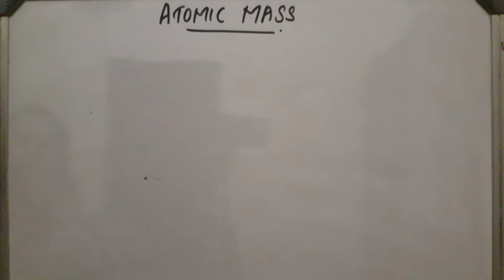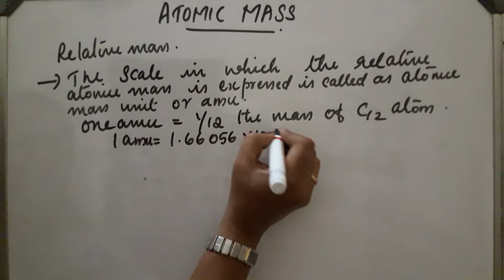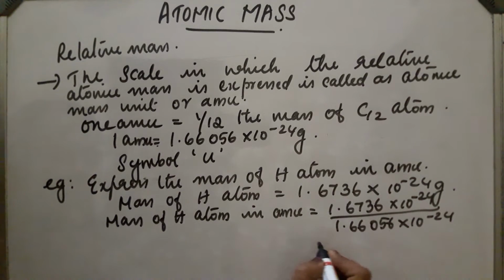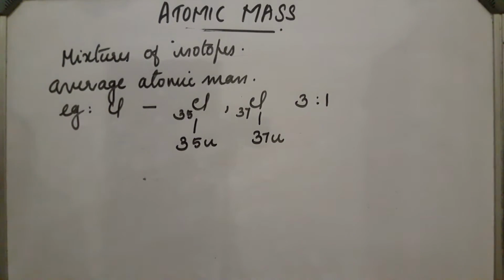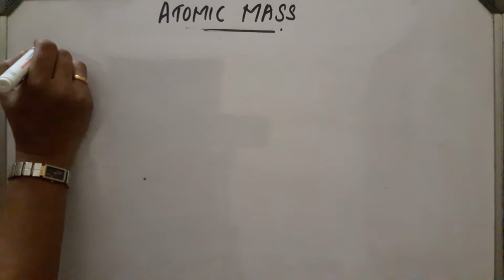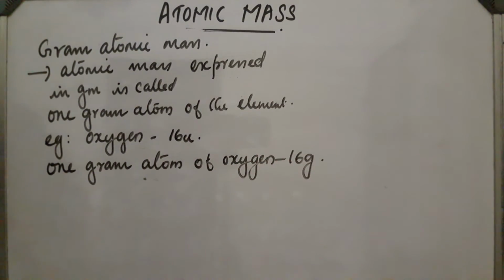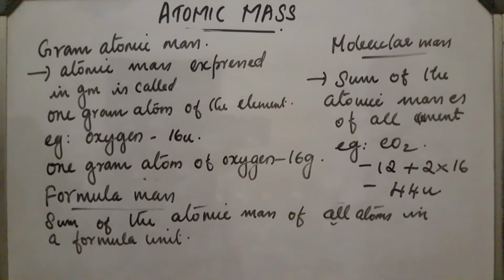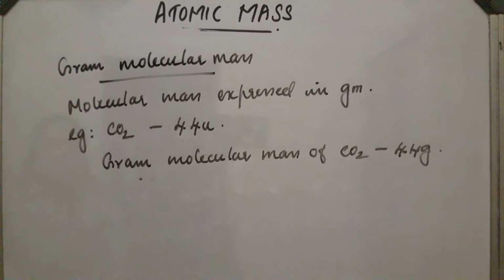ATOMIC MASS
Explanation for atomic mass, average atomic mass, Gram atomic mass, molecular mass,  formula mass and gram molecular mass.